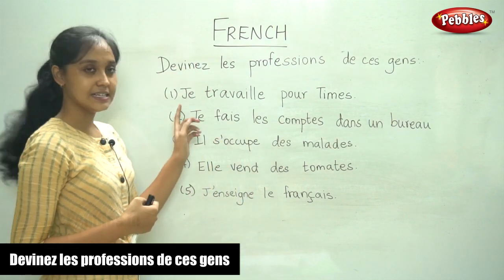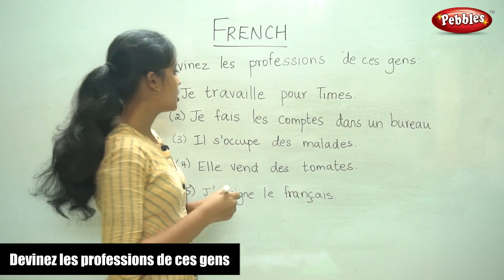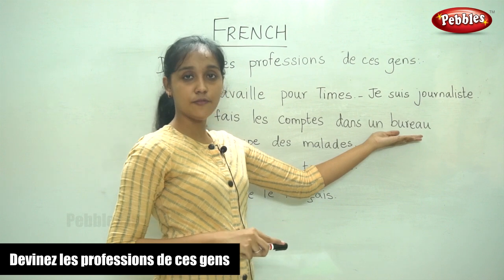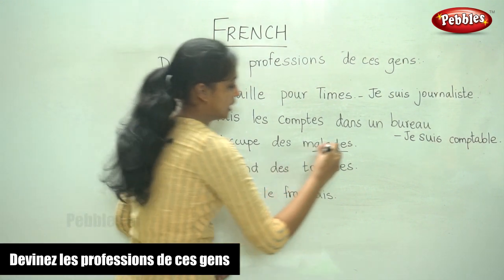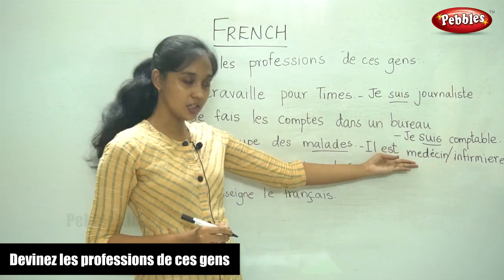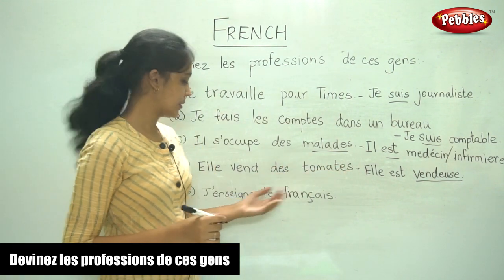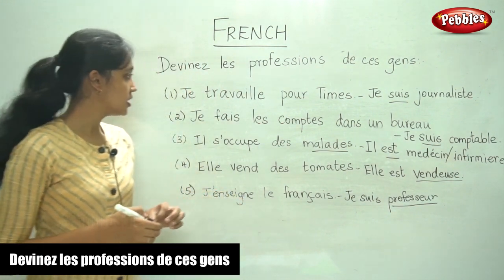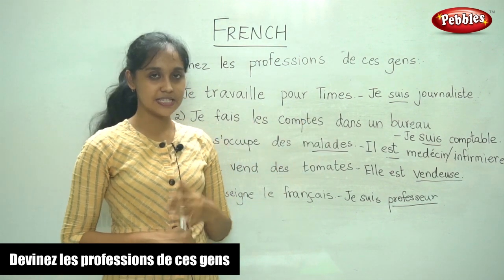Devinez les professions de ces gens | B.Sc French Class Part - 134 | Learn French| College level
Devinez les professions de ces gens | B.Sc French Class Part - 134 | Learn French Through English | College level